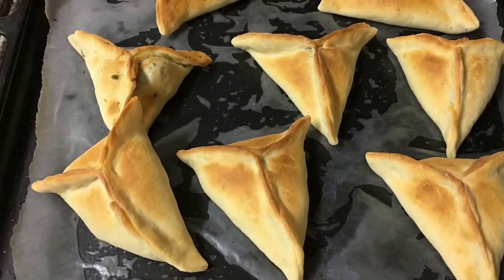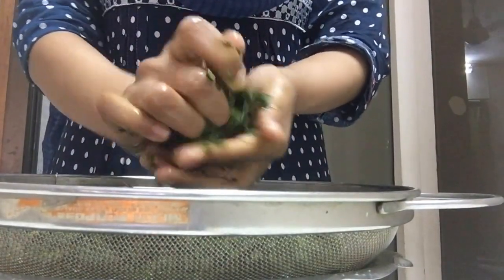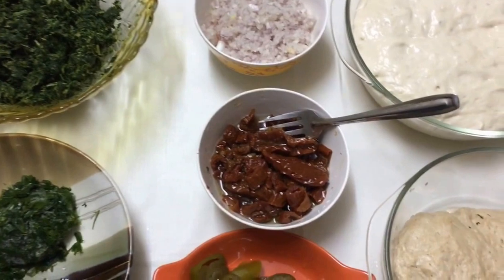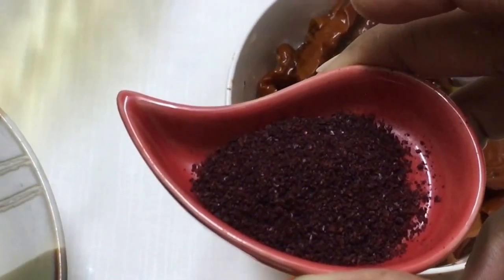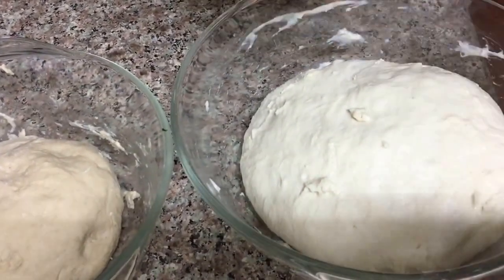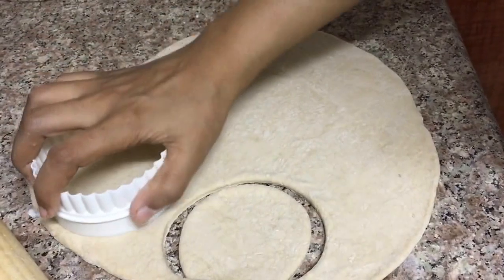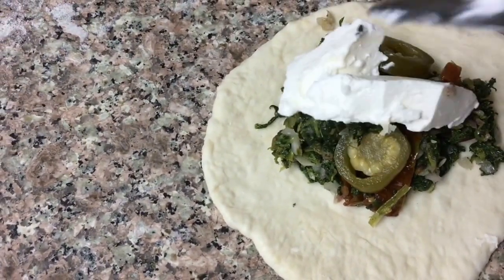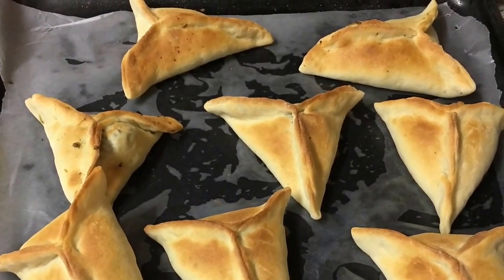spinach fatayer/Lebanese spinach pies/ spinach turnovers| shifa's rasoi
Spinach Fatayer
Ingredients
Frozen spinach 500 gms
Salt 1/2 tsp
Pizza dough
Sun dried tomatoes 1/2 cup / fresh tomato
Parsley handful
Onion 1 medium sized
Jalapeños
Cheese
Sumac 1 tsp / juice of 1 lemon